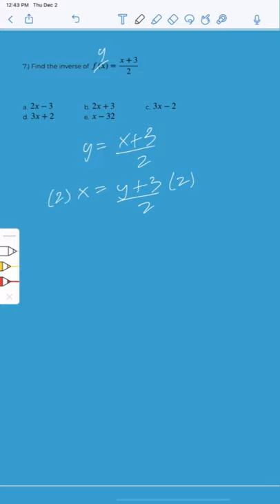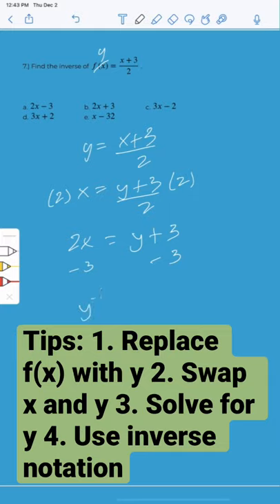Find the inverse of a function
In this video I will find the inverse of a function.